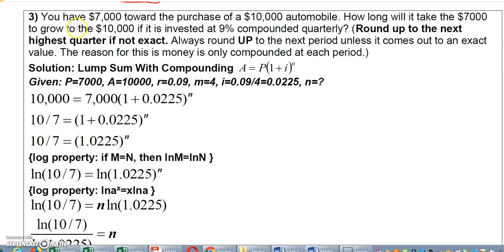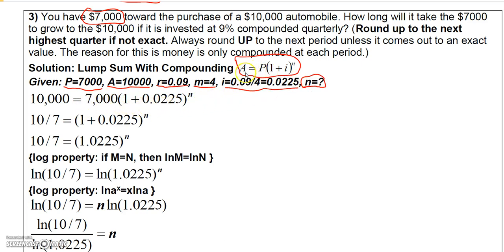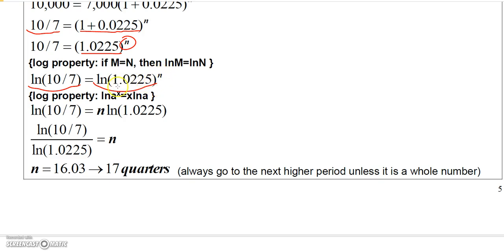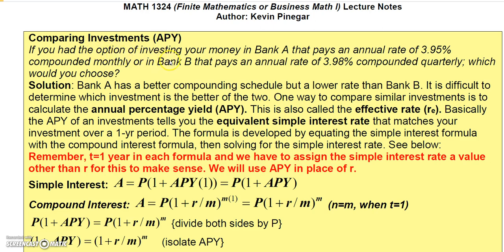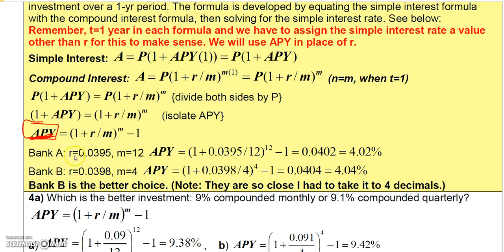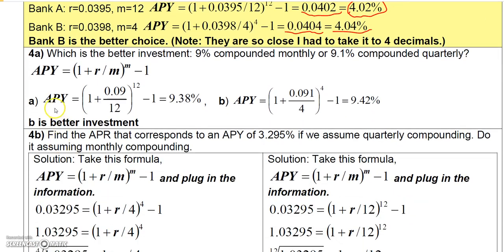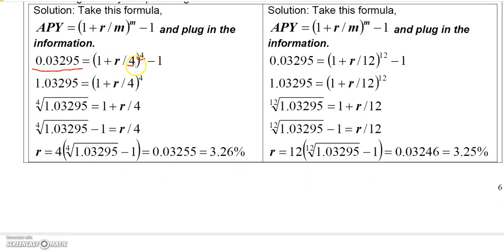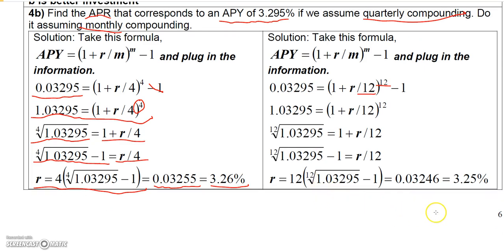2 2 4 Finite Math Compounding Time Problems plus APY